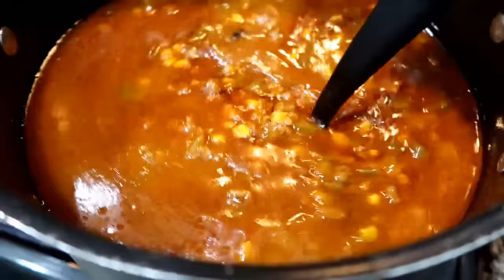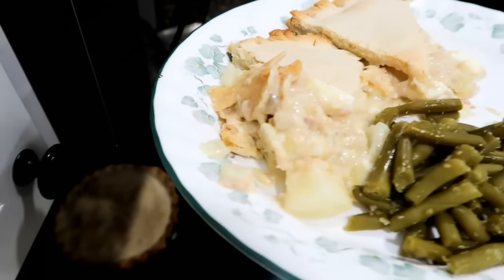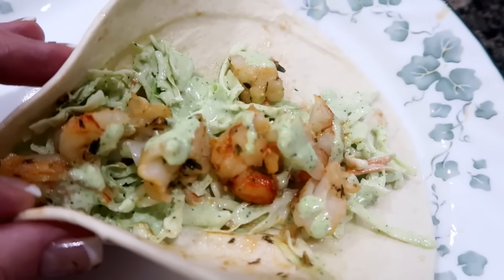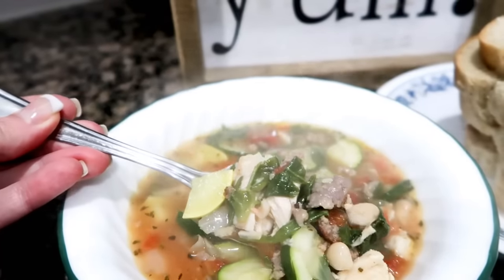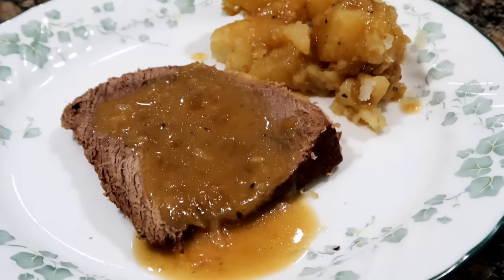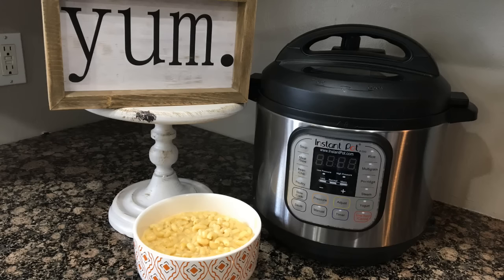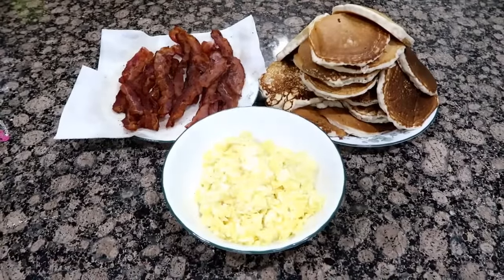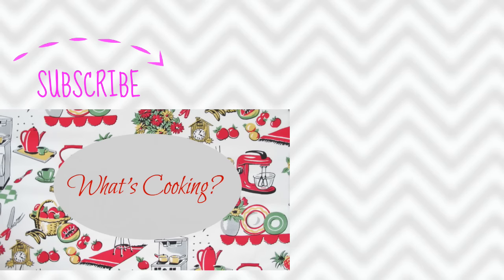What's for Dinner? ~ January ~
Need Dinner Ideas? Here is a peek of what we had for dinner the month of January.

Periscope-Shesinherapron